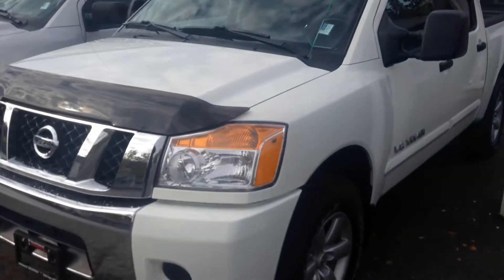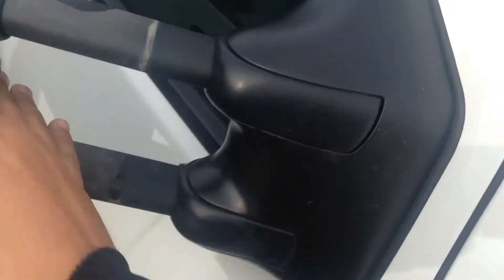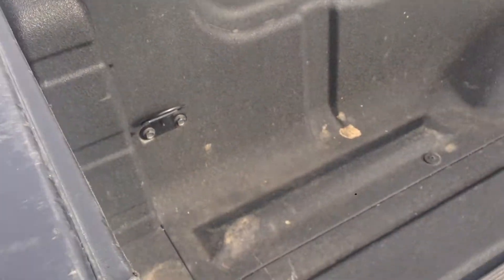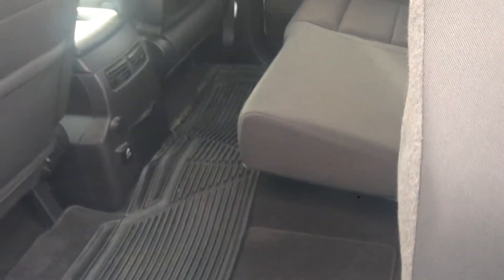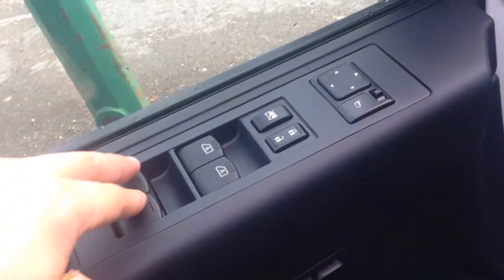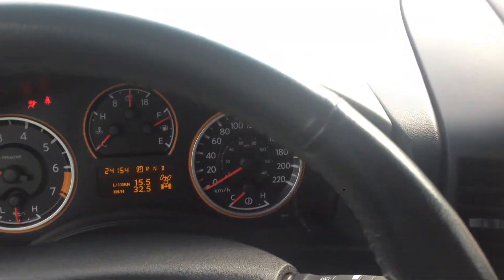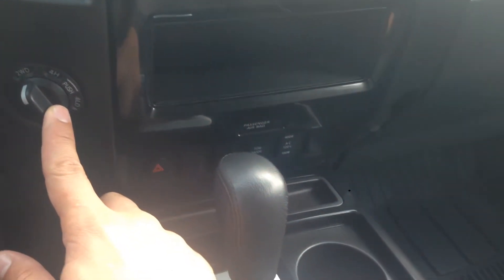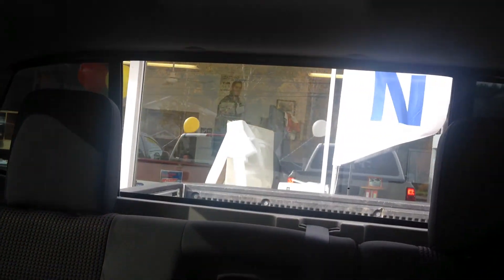2013 Nissan Titan SV